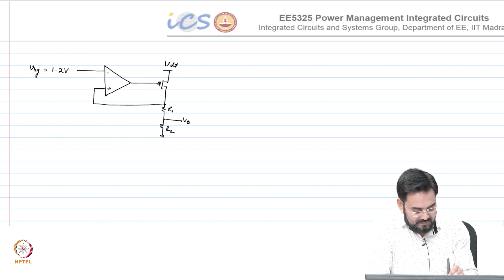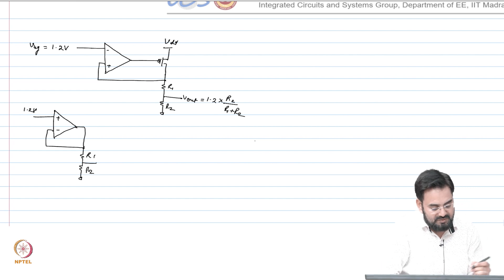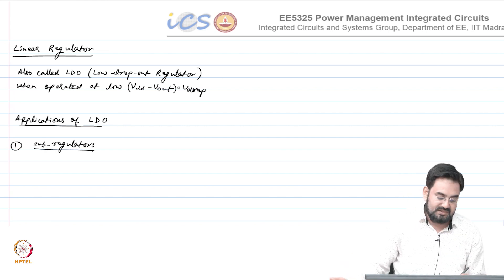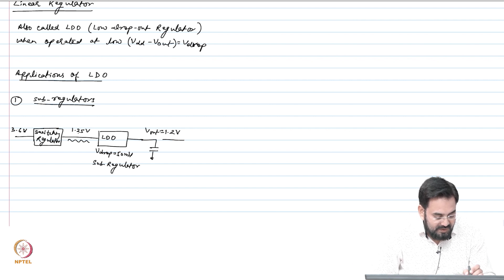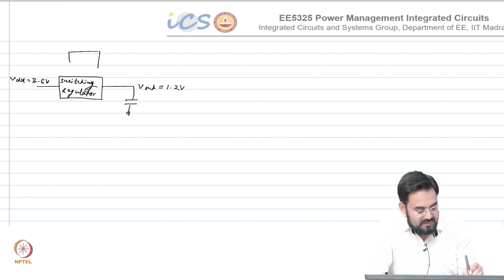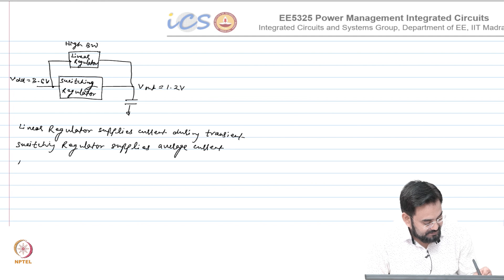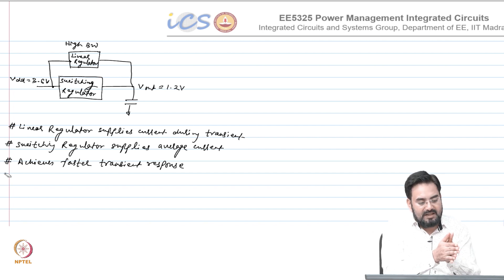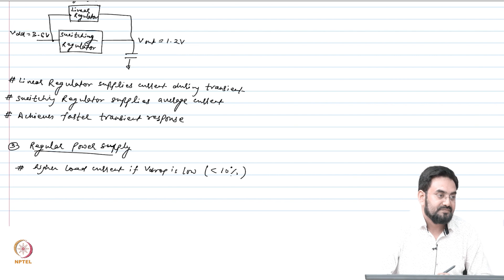#11 Generating Multiple Reference Voltages | Applications of Linear Regulators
This lecture covers the generation of multiple reference voltages from a standard bandgap voltage reference. It discusses how to use buffers and resistor dividers to generate these voltages. Additionally, it examines applications of linear regulators, including their use as sub-regulators in switching regulators and regular power supplies for catering to different load currents.